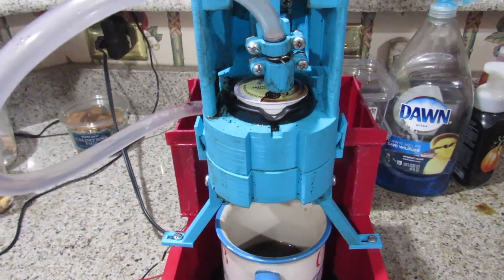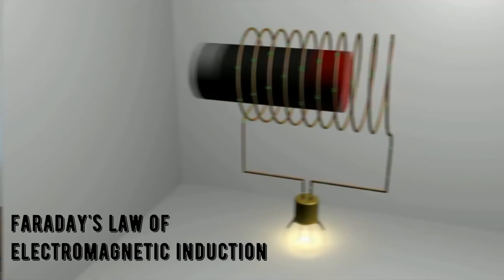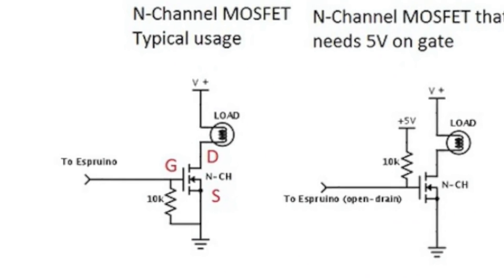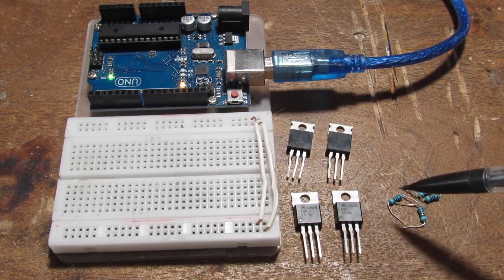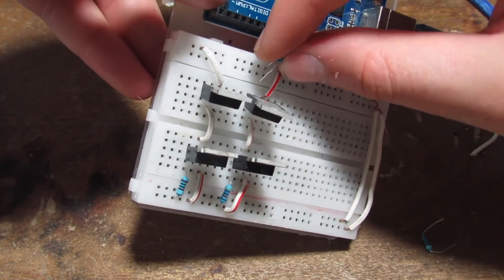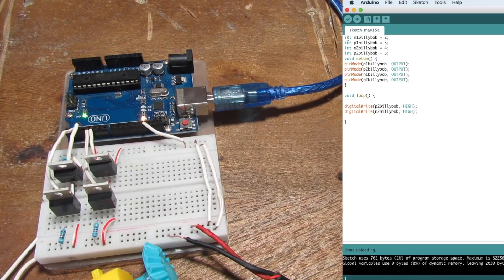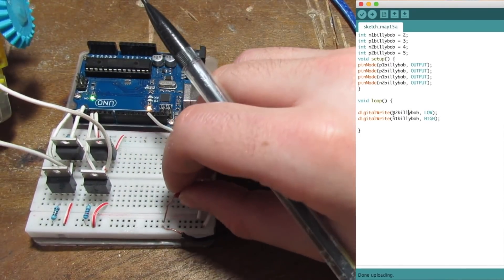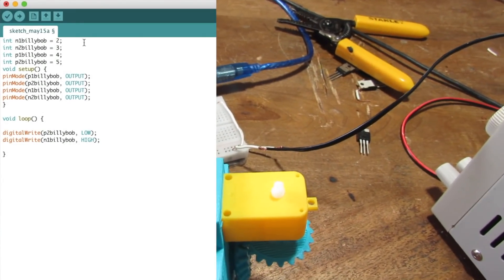Controlling a DC Motor With an H-Bridge + How They Work | Arduino Uno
H-bridges are used a wide variety of electronic devices, mostly used in robotics for switching a dc motors direction(backwards and forwards). In this video, I discuss how they work, and how to put one together using MOSFETs.

code used in the video:

int n1billybob = 2;
int n2billybob = 3;
int p1billybob = 4;
int p2billybob = 5;
void setup() {
pinMode(p1billybob, OUTPUT);
pinMode(p2billybob, OUTPUT);
pinMode(n1billybob, OUTPUT);
pinMode(n2billybob, OUTPUT);

void loop() {

digitalWrite(p2billybob, LOW);
digitalWrite(n1billybob, HIGH);